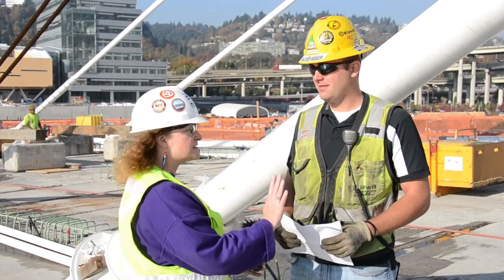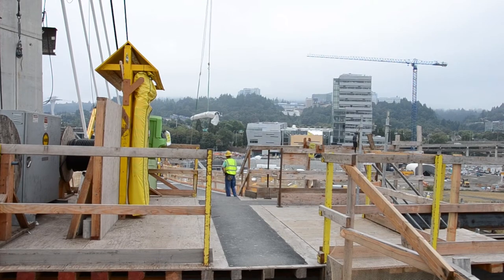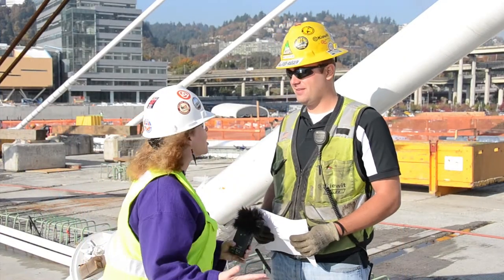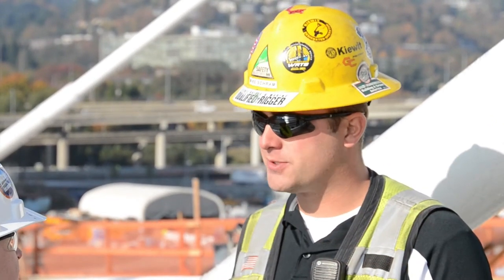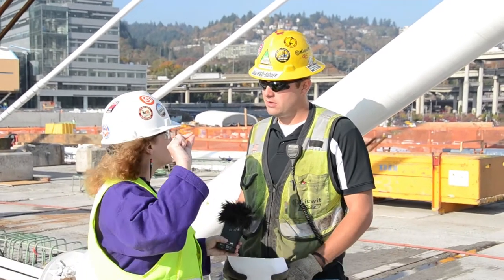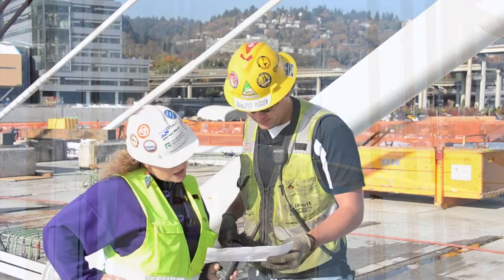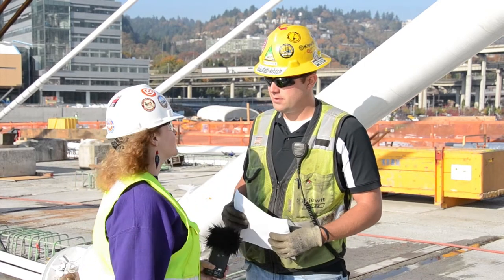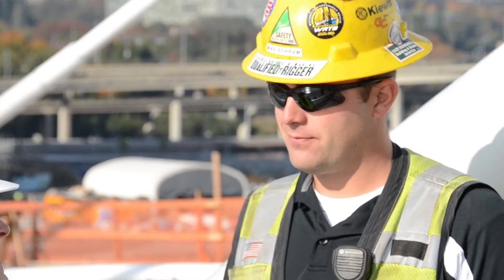BridgeView, Episode 16: How permanent cables are installed on the bridge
Mike Schram, of Kiewit Infrastructure West, explains how the Portland-Milwaukie Light Rail Bridge's permanent cable strands are fed and installed into saddles located on the tower's pylons. Learn how the permanent cable strands are then prepared for stressing in the final part of this series.

This is the second of three episodes about the cable-stay system and how it is installed on the bridge.